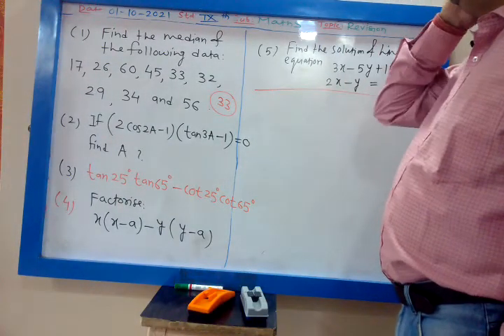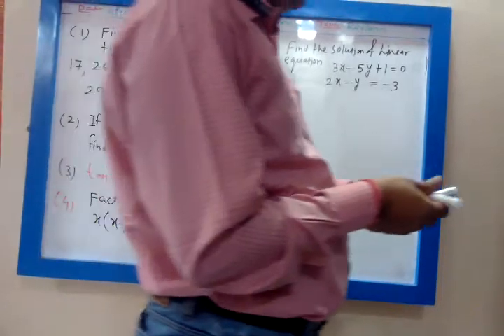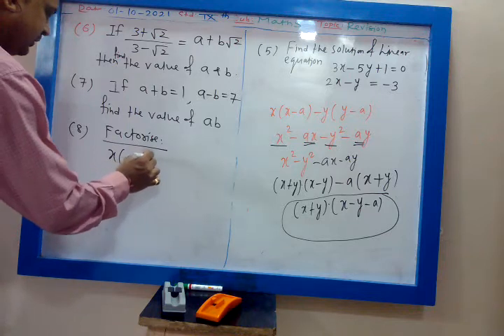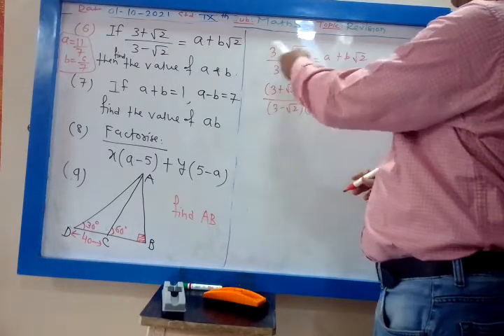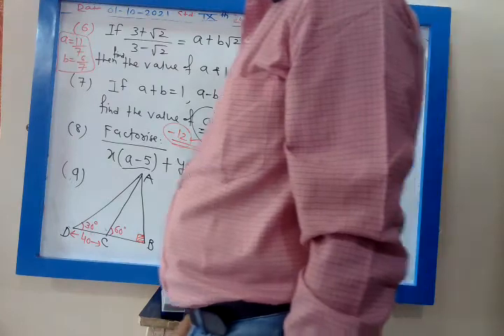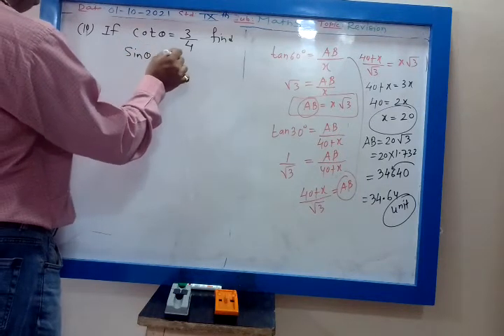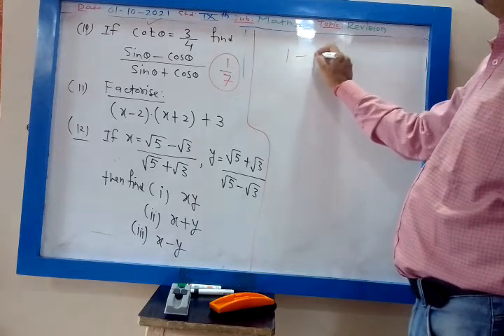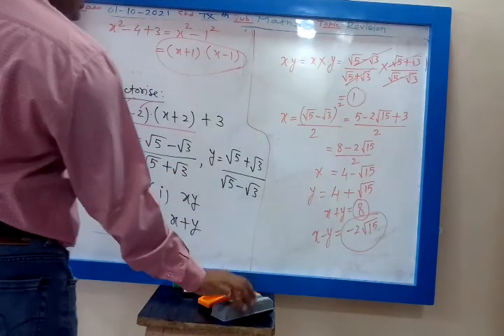🔰🏆🎖🔶️9 th ICSE Maths; Revision🧶❇🥈🥉💎